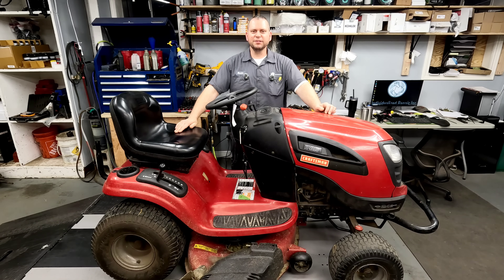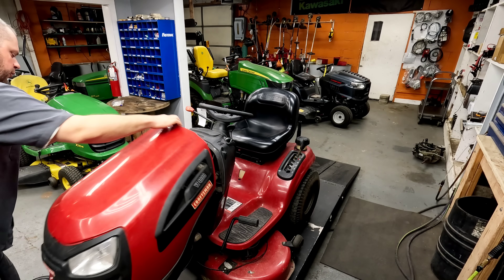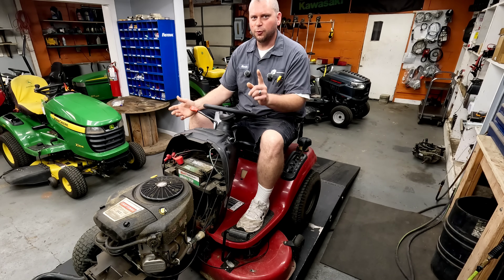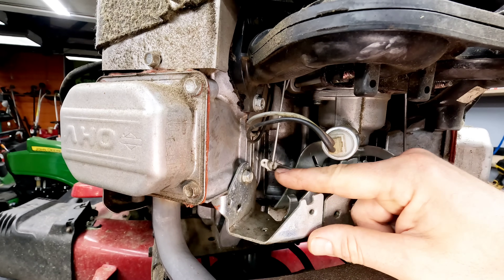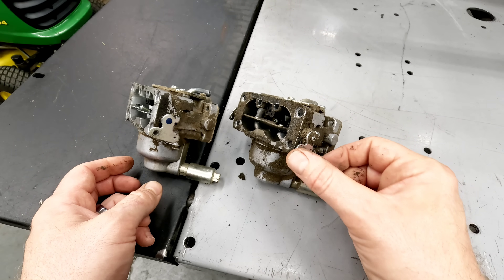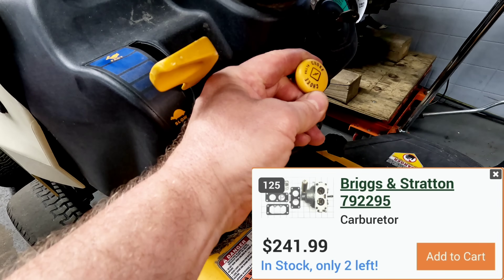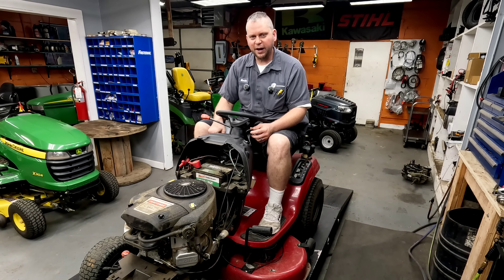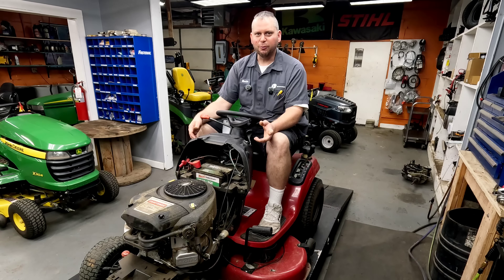Craftsman Riding Mower Runs Poorly Full Diagnosis on Briggs & Stratton V Twin Engine Carb Problem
Interested in starting your own small engine repair business?

Is your Craftsman riding mower running poorly or bogging down, even after replacing or cleaning the carburetor?

In this video, I go through a full diagnosis and repair on a mower equipped with a Briggs & Stratton Intek V-Twin engine where the customer believed they had a carburetor issue—but the real cause was something I’ve seen several times recently.

The mower came in after the customer had already made multiple changes and adjustments to the engine, thinking the carburetor was to blame.

But upon inspection, I quickly realized the problem had nothing to do with dirt or fuel flow—it was a misapplied carburetor causing the choke to stay closed.

In this video, I cover:

The difference between a standard Briggs & Stratton carburetor and a Choke-A-Matic carburetor

How to tell if you have the wrong carb installed, even if it looks nearly identical

How the choke linkage and return spring function differently on each type

What to check if your mower is running rich, smoking, or bogging down under load

This issue is common across many Briggs & Stratton V-Twin engines, especially when parts get swapped without confirming model compatibility or not knowing which one to purchase out of the parts list, even though there are options available.

If your mower is running rough after a carb swap or still having problems despite clean fuel and good spark—this video could save you time, money, and a lot of guesswork.

Tools Used:

Spark Check'r SPC-7200
Dewalt 20V Impact
Neiko Impact Socket Set
Dewalt 20V Impact Driver
Titan Impact Bit Set
Right Angle Milwaukee Ratchet
Milwaukee 12v batteries for ratchet
Clip On Work/Video Light

Video equipment:

GoPro Hero 13

GoPro Macro Lens Mod

Microphone
DJI Mini Mic 3

Save some money by doing it yourself!